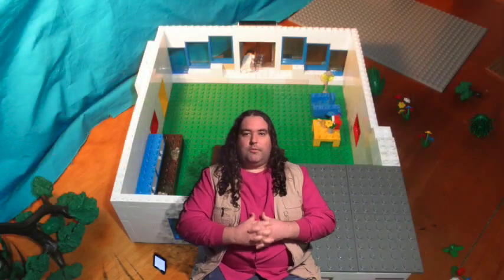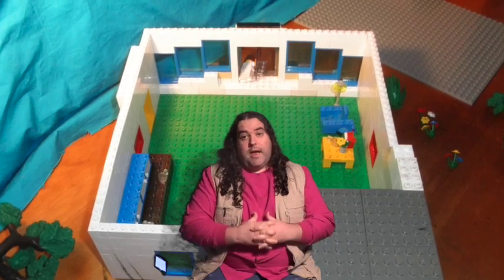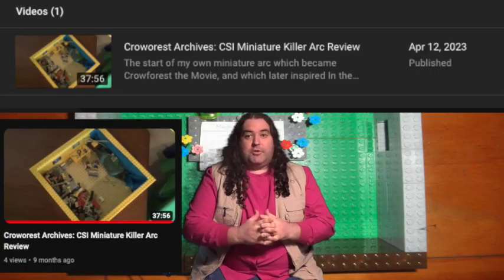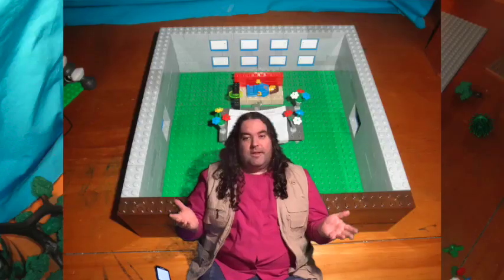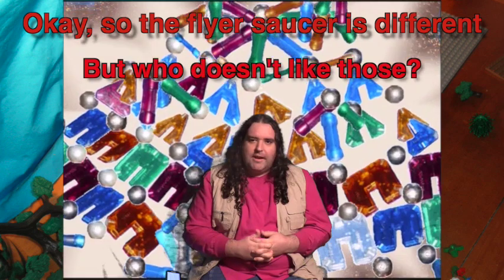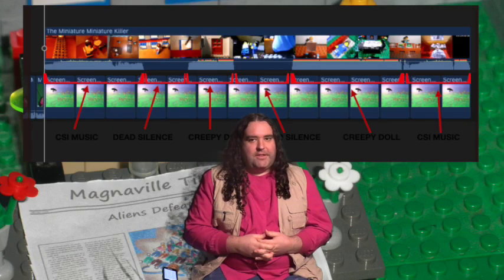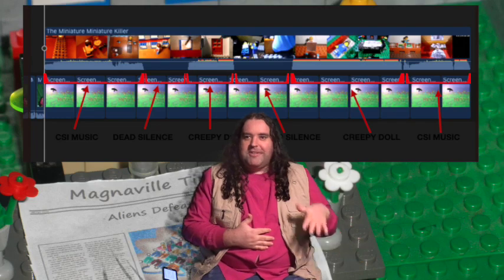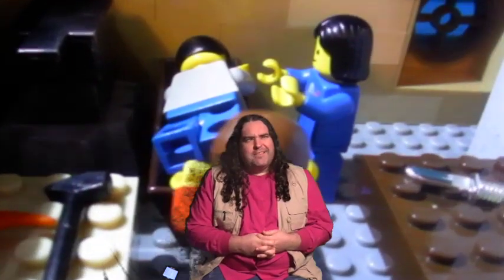Crowforest Reviews April Fools Special 2024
In keeping with tradition I am once again looking back on one of my old videos as a way of seeing how far I've come.  Check back next year for In the Attic!

Featuring "Creepy Doll" by Jonathan Coulton

Additional music by Adam Mullen of Lumo Station LLC